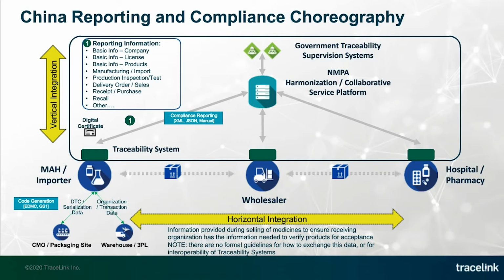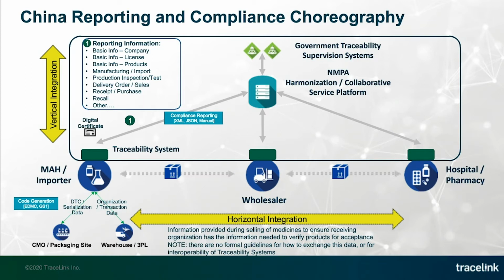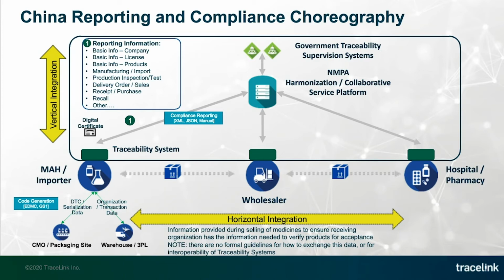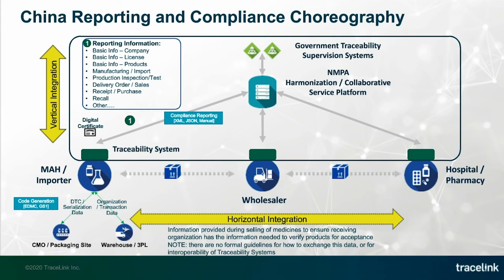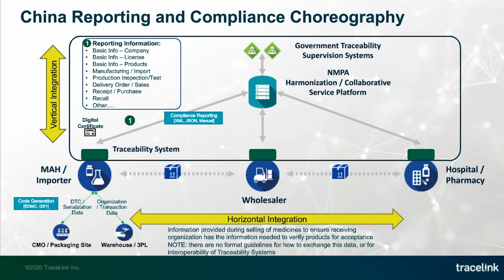China Reporting and Compliance Systems: Key Considerations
China’s 3-tier track and trace reporting system and complex data reporting requirements will be a challenge for pharmaceutical manufacturers and importers, wholesale distributors, and hospitals and healthcare systems. With the first intermediate compliance deadline scheduled for December 31, 2020, companies need to decide which drug traceability system provider gives them the greatest flexibility as they plan their China serialization strategy.